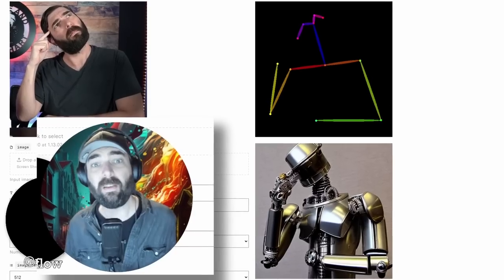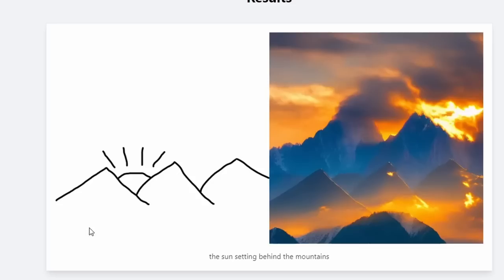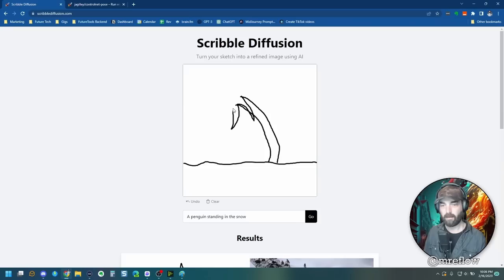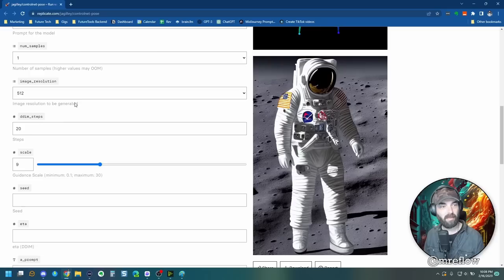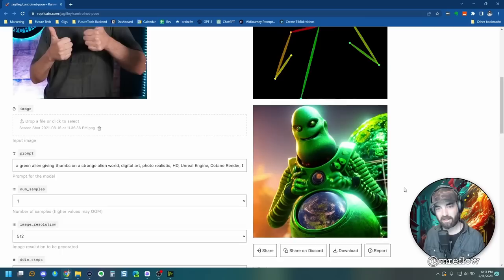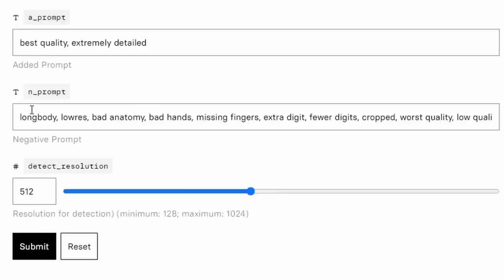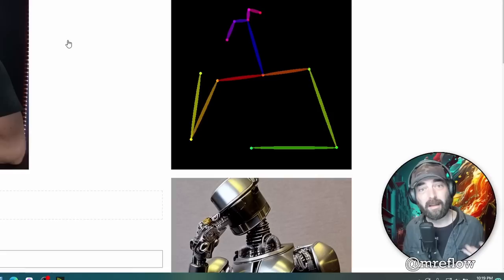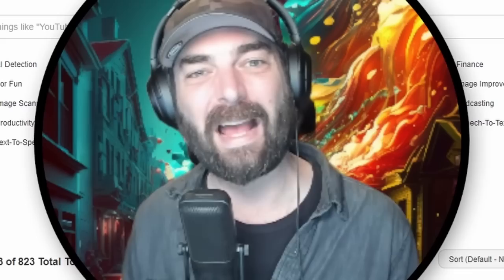Simple Scribble Drawings Into Works of Art! (Anyone can be an artist!)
In this video I explore a couple tools to help get to the exact image that you're looking for with the exact pose that you want. Uplevel your AI art game with this!